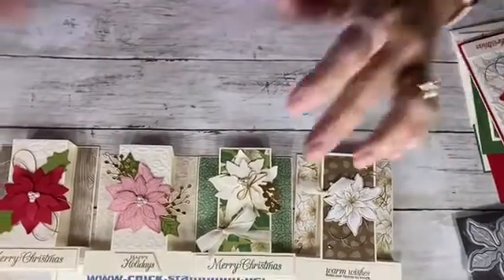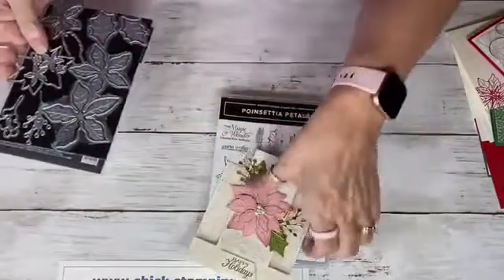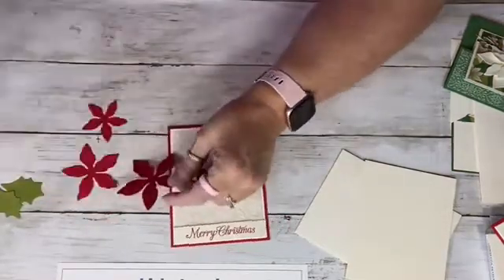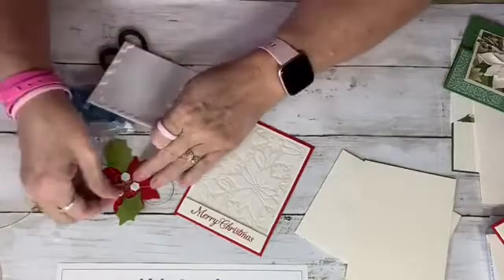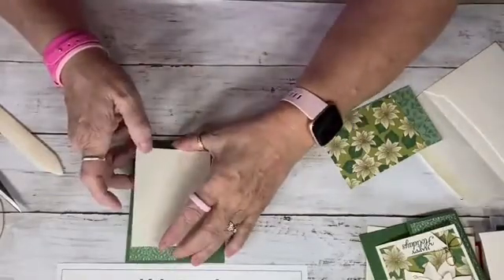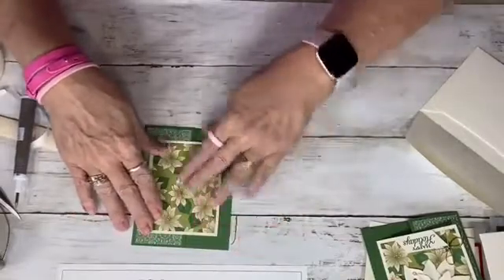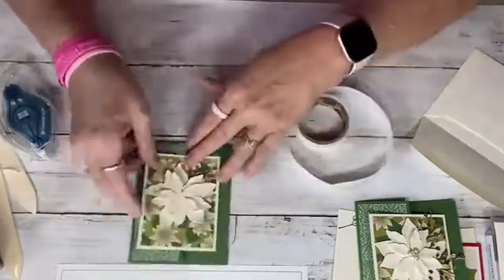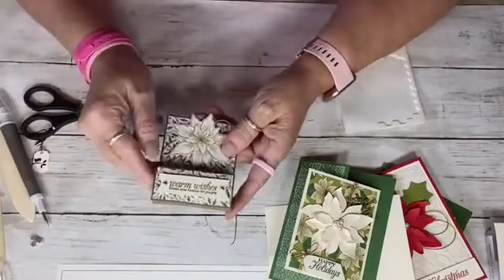Stampin' Up! Chickstamper FB Live--POINSETTIA PLACE Suite for Christmas PLUS Easy Gift Card Holder!!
Today's projects feature the POINSETTIA PLACE Suite!! The FREE Mini Class kits plus the Thank You Gift for today’s projects will be sent to everyone who places an order (min $35.00) today through Monday, 11//23!
with Host Code YEAPXCFT to receive your FREE projects/thank you gift via mail next week!